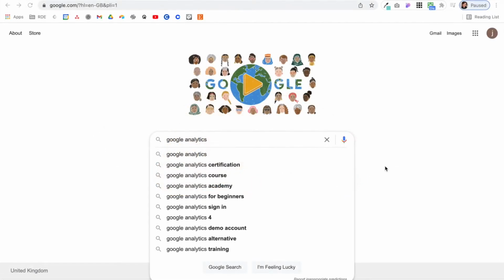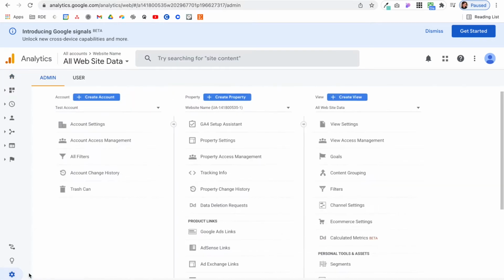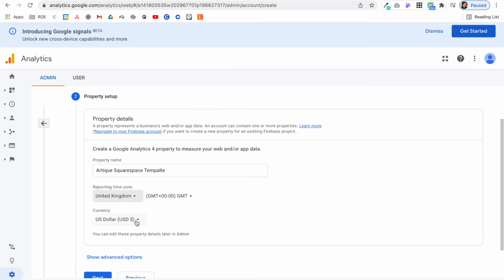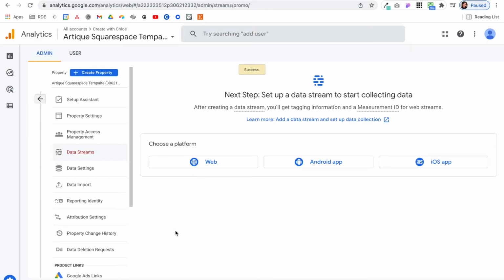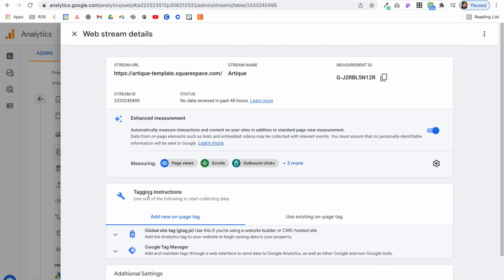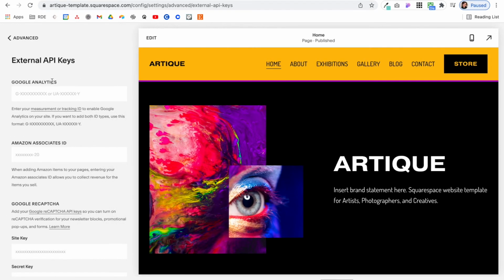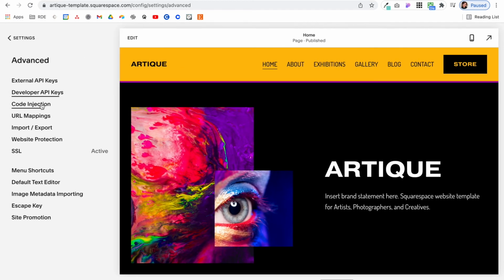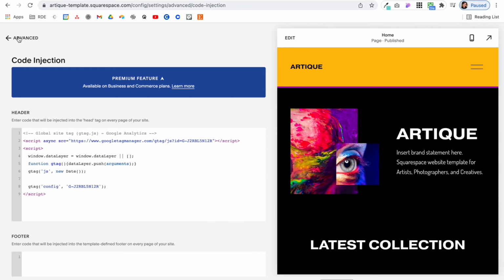Install Google Analytics on Squarespace - GA4 and Universal Analytics (2022 Tutorial)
In this video, I show you how you can add Google Analytics to your Squarespace website. If you have any questions or tutorial requests, leave them in the comments below and let's chat about it.

Side note: I used my latest Squarespace 7.1 template as an example in this video. If you'd like to check it out or purchase, you can find all the details

~ Chloë